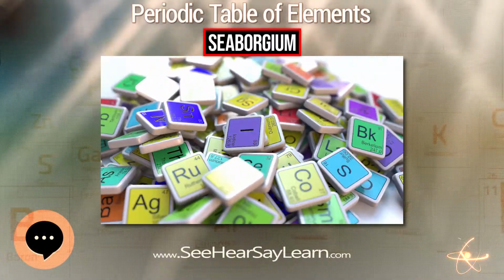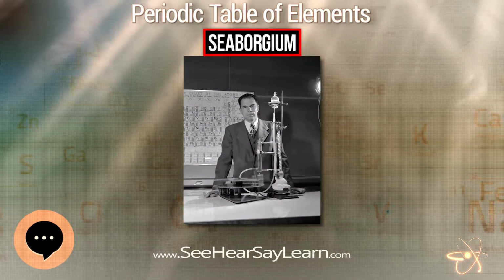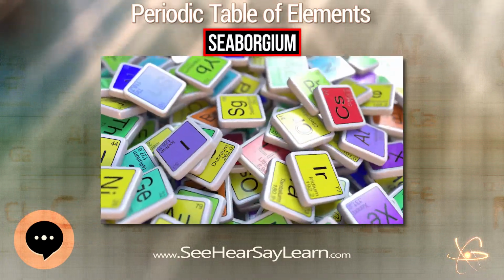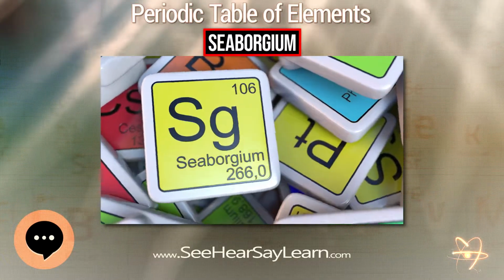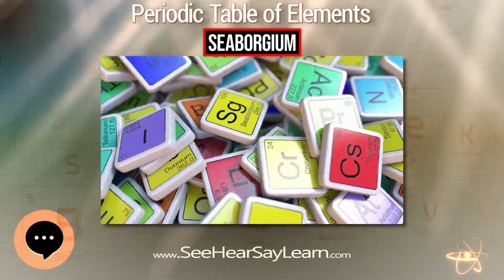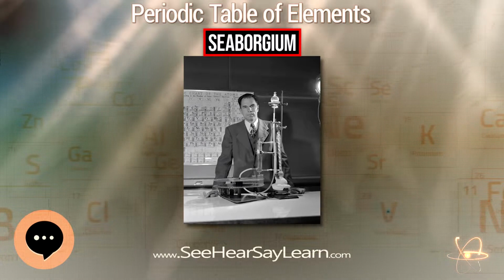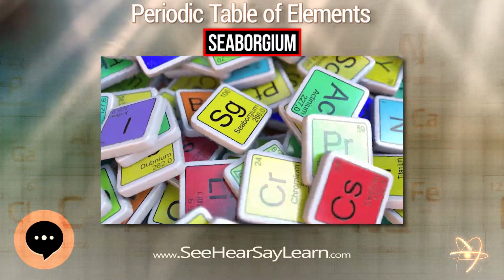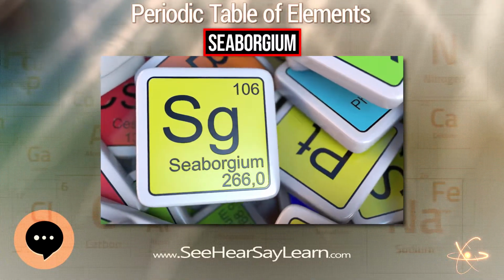Seaborgium 🔬⚛️🔬 Periodic Table of Elements Series 🔬⚛️🔬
Seaborgium is a synthetic chemical element with the symbol Sg and atomic number 106. It is named after the American nuclear chemist Glenn T. Seaborg. As a synthetic element, it can be created in a laboratory but is not found in nature. It is also radioactive; the most stable known isotope, 269Sg, has a half-life of approximately 14 minutes.
This video is about "Seaborgium".
Link to Amazon.com